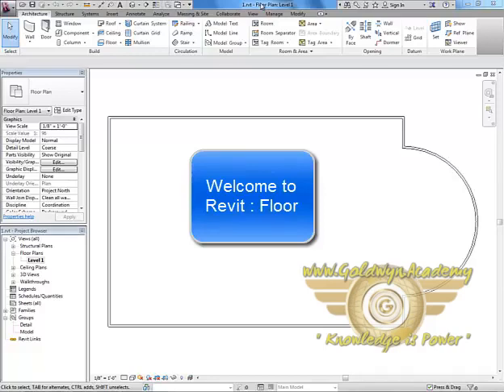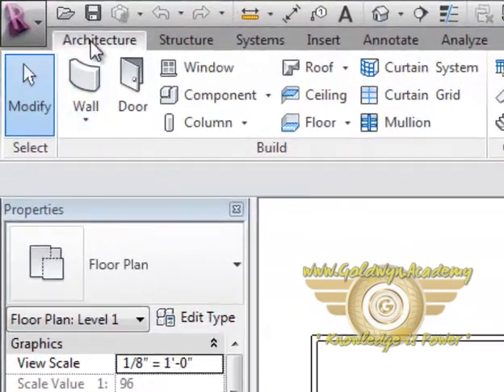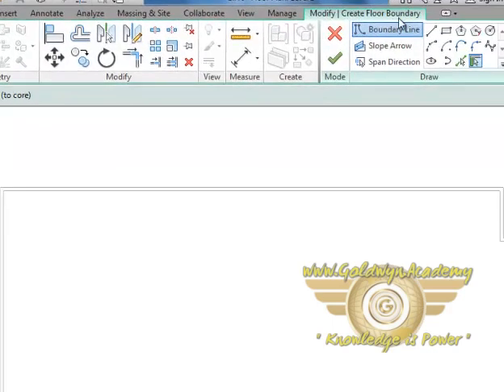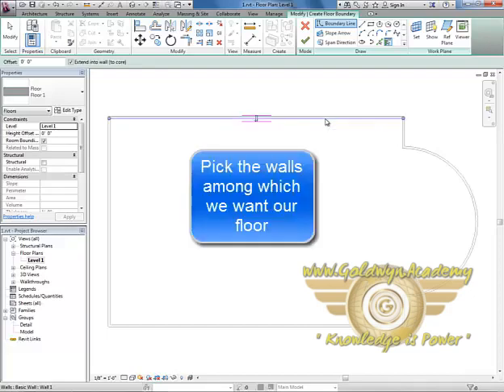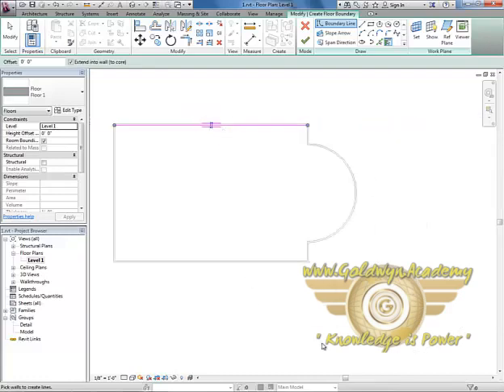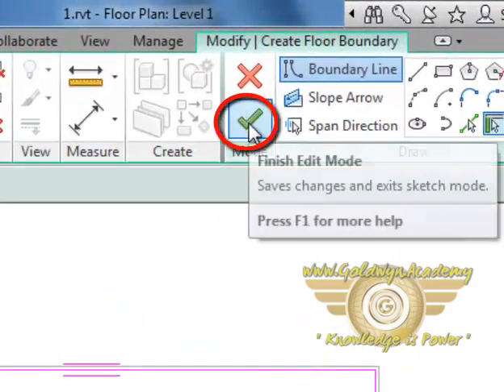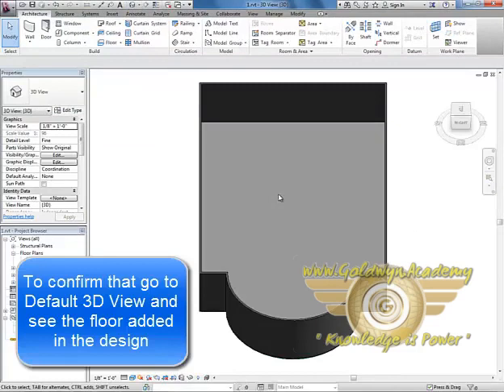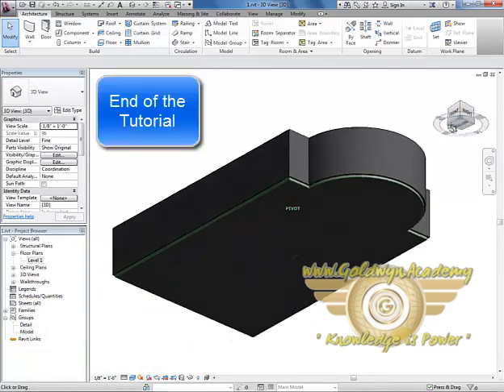Floor PART-10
Revit BIM software provides architects and designers with the tools they need to develop accurate, higher-quality architectural designs.